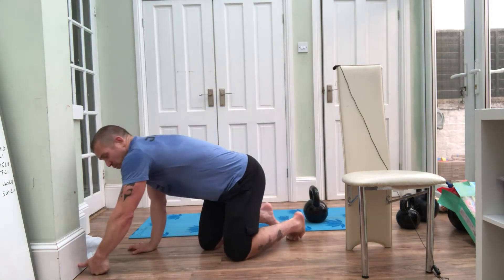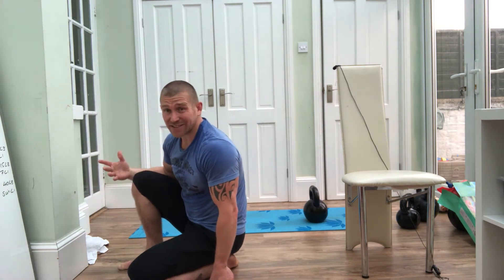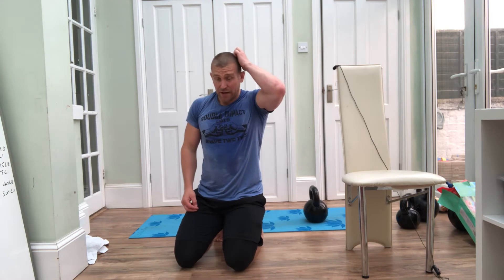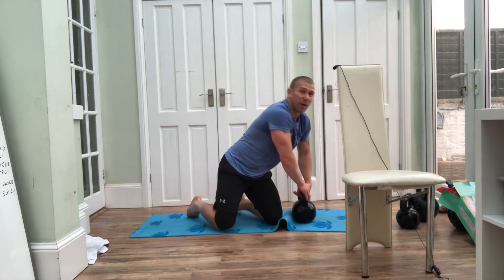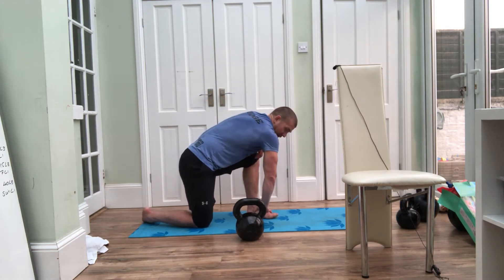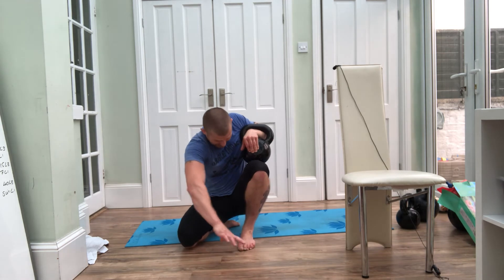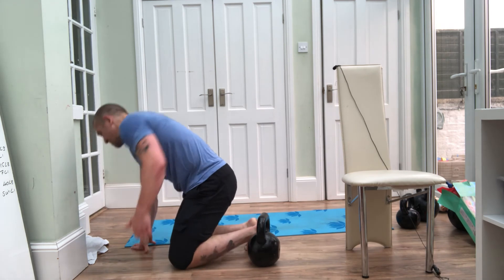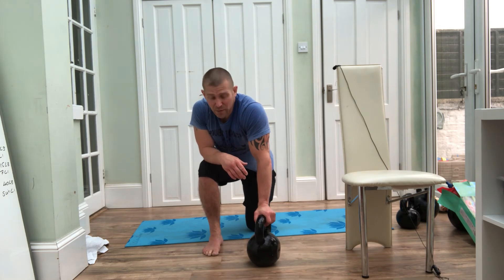Improve your ankle range with this quick and easy drill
All you need is a kettlebell or dumbbell.
Don’t forget to test and retest.